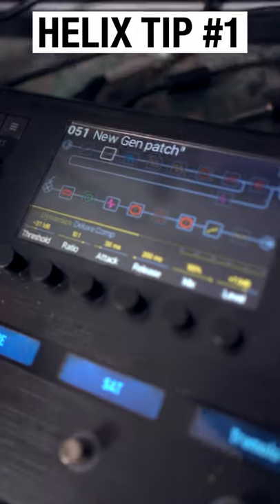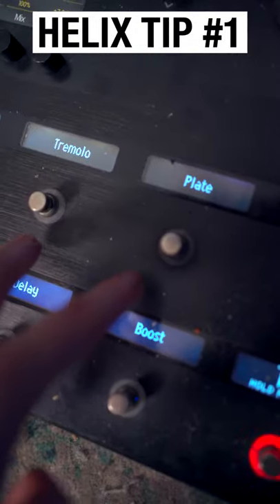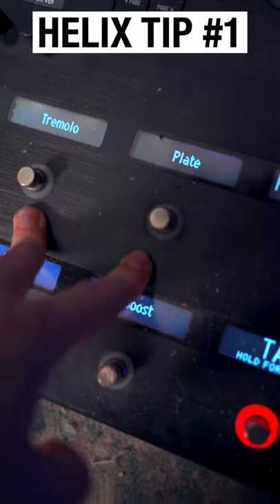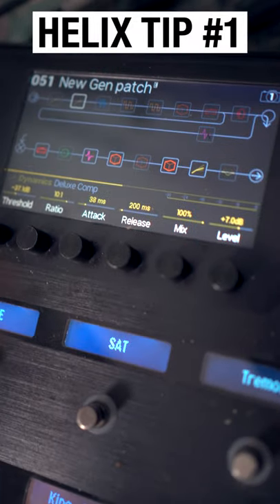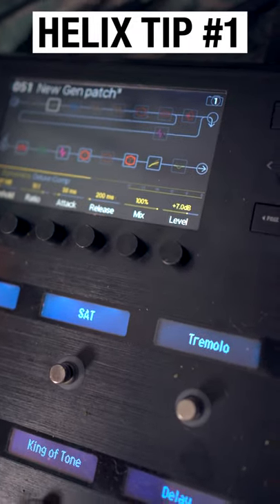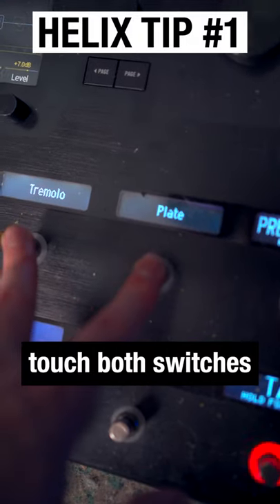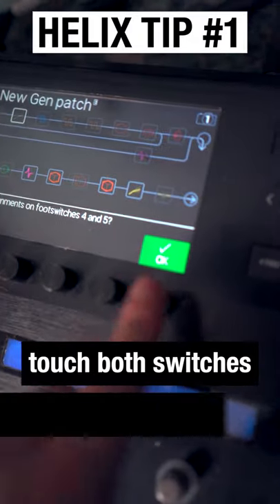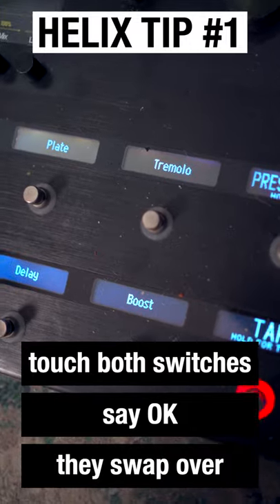Quick Line 6 Helix Tip 01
Super awesome shortcut I found in the Helix

UAD interface
Guitar FX
Desk lights
Guitar Rack
Humanscale chair
Sound treatment